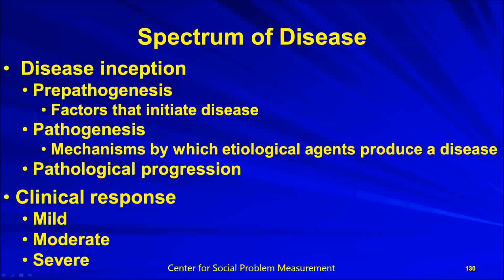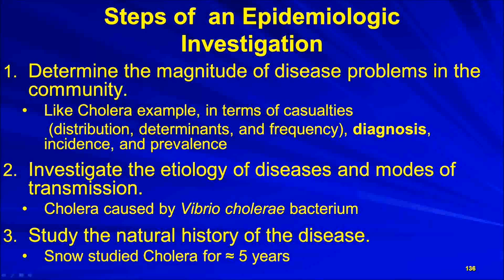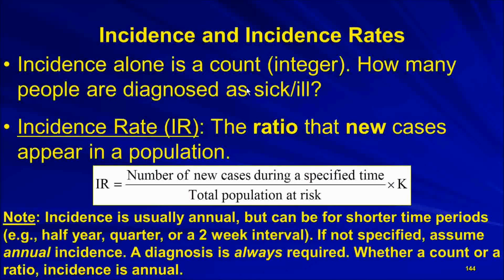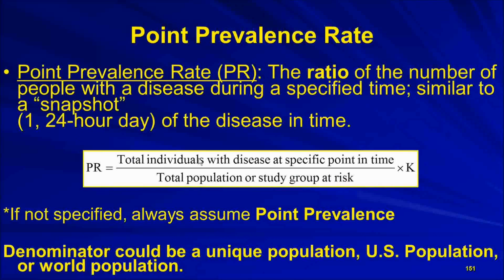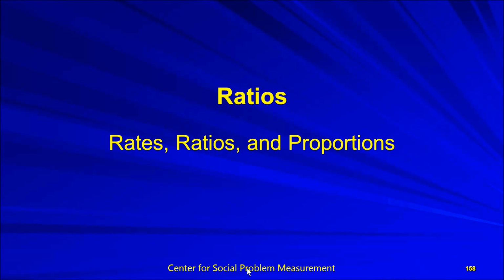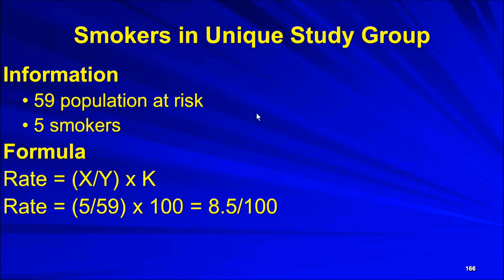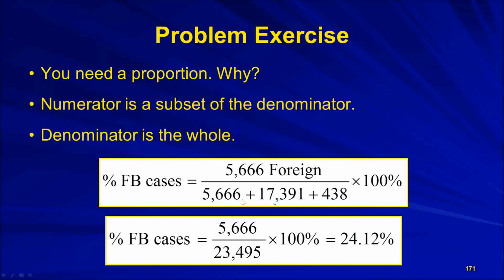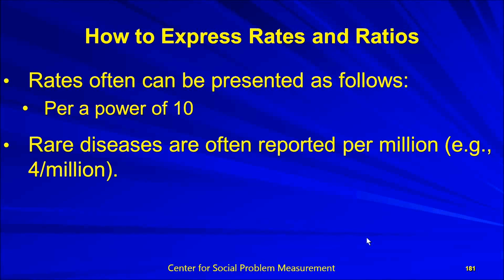HK 56700 9/3/2013 Epidemiologic Investigation, Indices of Morbidity, and Ratios: Rates...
Epidemiologic Investigation, Indices of Morbidity, and Ratios:  Rates, Ratios, and Proportions.